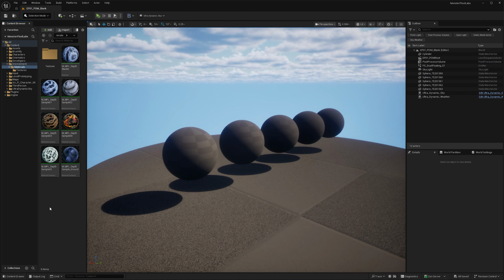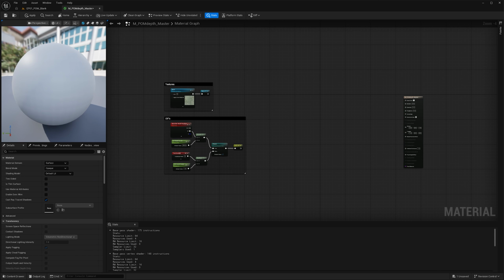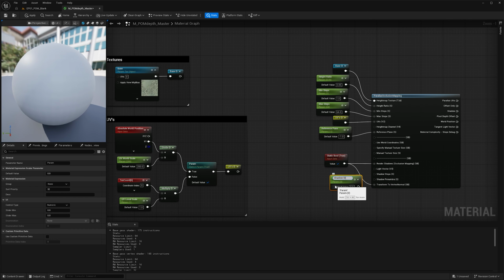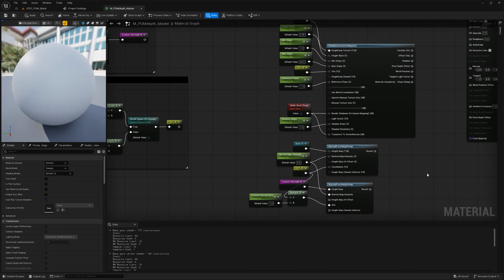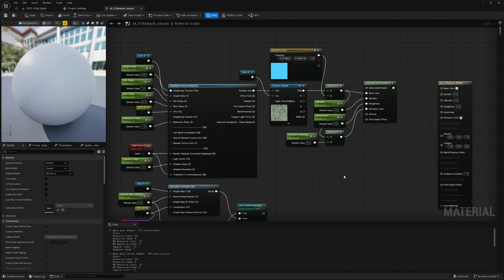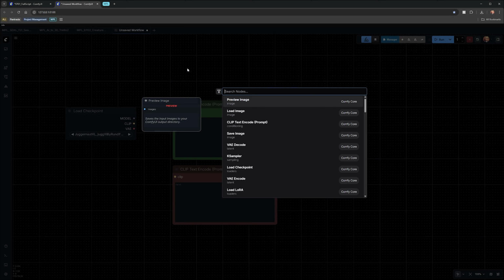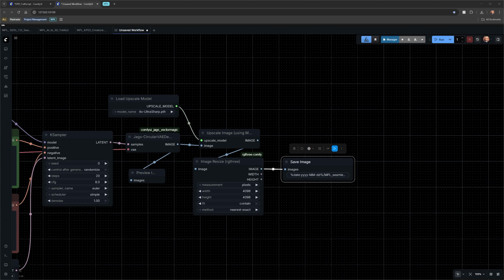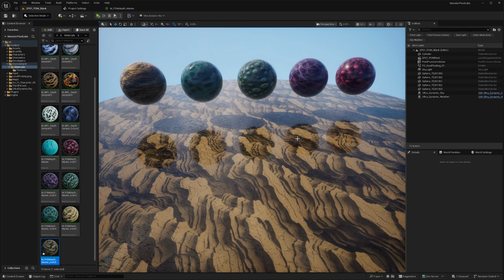EP.01 - A.I. to 3D: Seamless Materials With 3D Depth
In Part 1 of our A.I. to 3D series, we take a look at creating Unreal Engine 5 Materials that have the illusion of Depth, using Parallax Occlusion Mapping together with seamless textures generated using A.I. within Comfy UI.
The ComfyUI workflow is available for FREE on our Discord, if you join. Thank you!